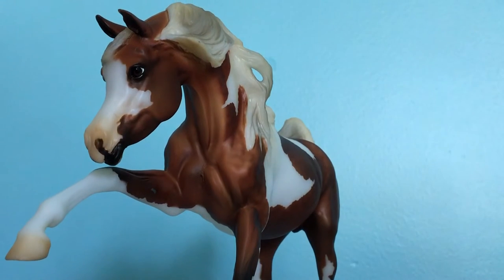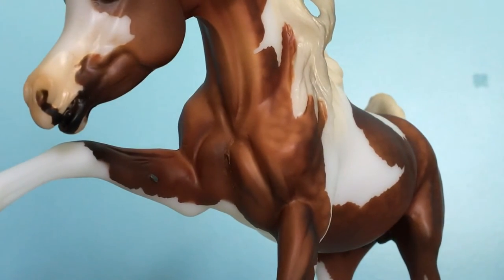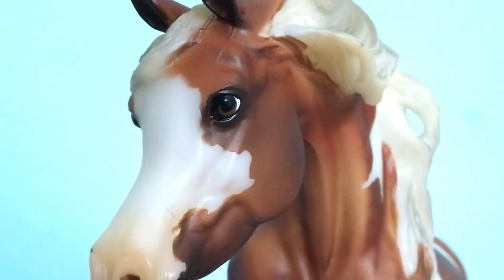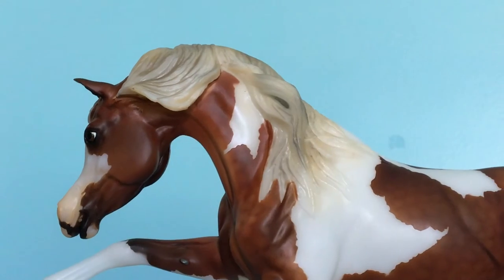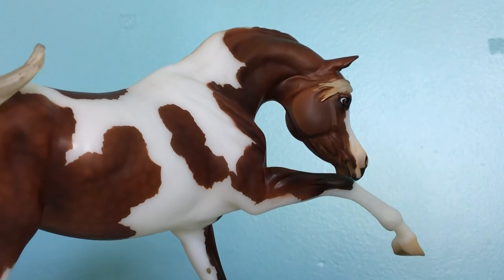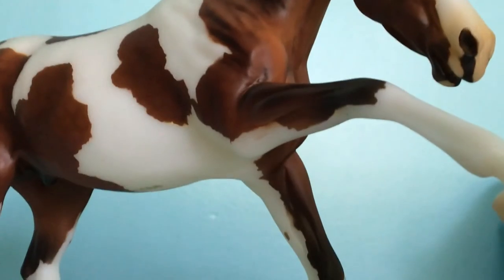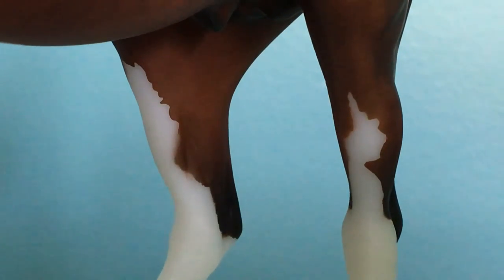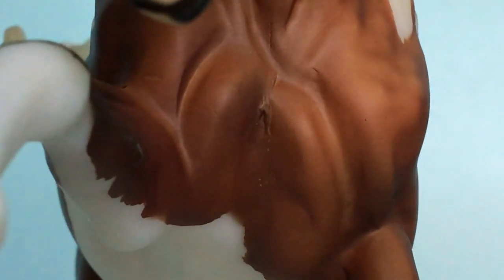Review on Abdul - Breyer's 2016 Collector Club Special Run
Have a great week, and until next time, stay fancy.